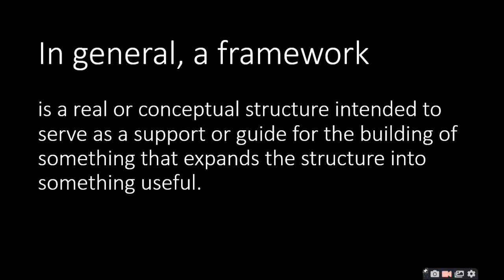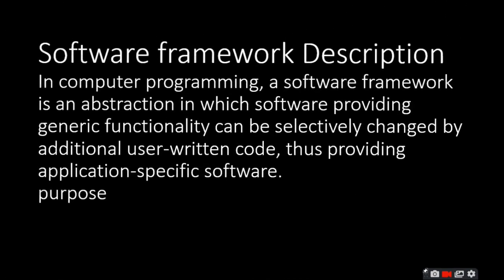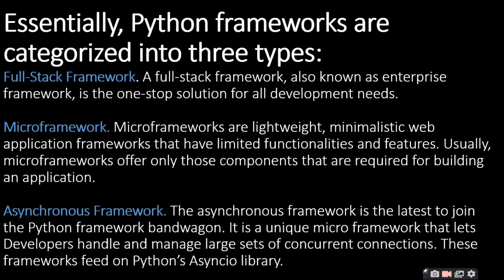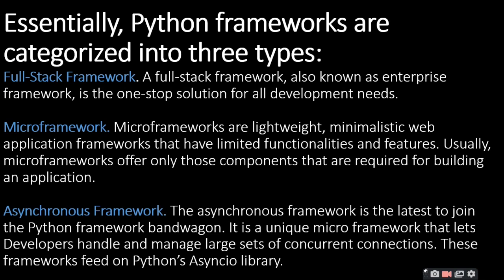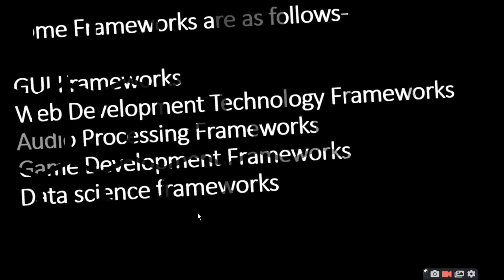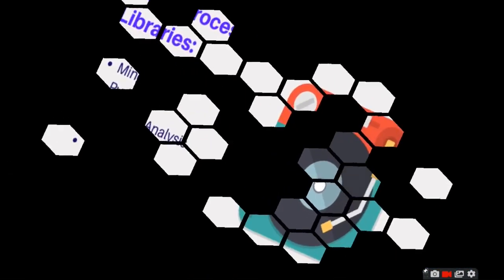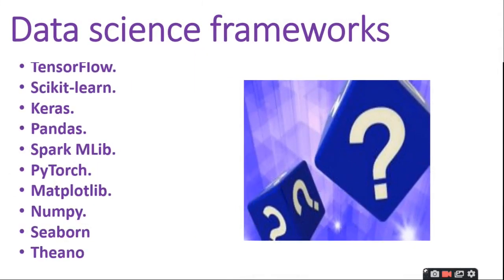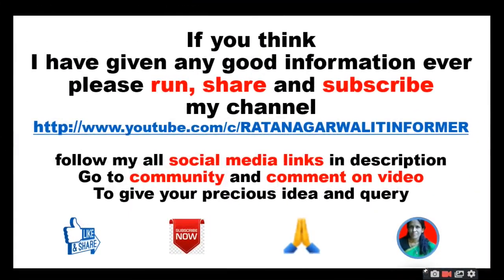Framework Types In Python|ratan agarwal it informer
Frameworks Types in python

Framework
In general, a framework is a real or conceptual structure intended to serve as a support or guide for the building of something that expands the structure into something useful.

Software framework Description
In computer programming, a software framework is an abstraction in which software providing generic functionality can be selectively changed by additional user-written code, thus providing application-specific software.
purpose
Essentially, Python frameworks are categorized into three types:
Full-Stack Framework. A full-stack framework, also known as enterprise framework, is the one-stop solution for all development needs.

Microframework. Microframeworks are lightweight, minimalistic web application frameworks that have limited functionalities and features. Usually, microframeworks offer only those components that are required for building an application.

Asynchronous Framework. The asynchronous framework is the latest to join the Python framework bandwagon. It is a unique micro framework that lets Developers handle and manage large sets of concurrent connections. These frameworks feed on Python’s Asyncio library.

Some Frameworks are as follows-

1. GUI Frameworks
2. Web Development Technology Frameworks
3. Audio Processing Frameworks
4. Game evelopment Frameworks
5. Data science frameworks